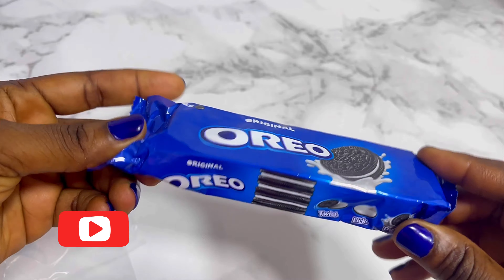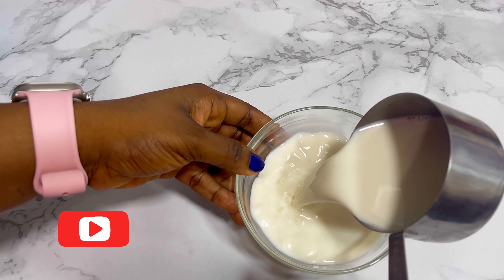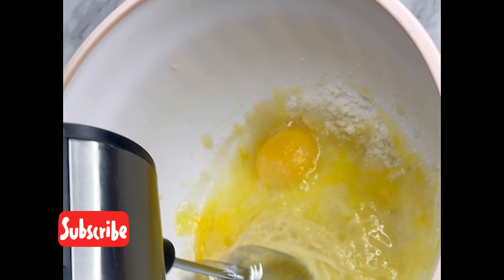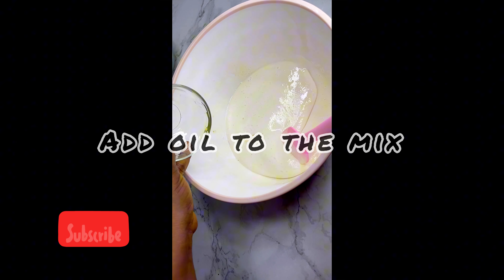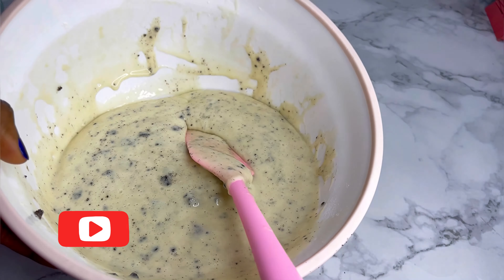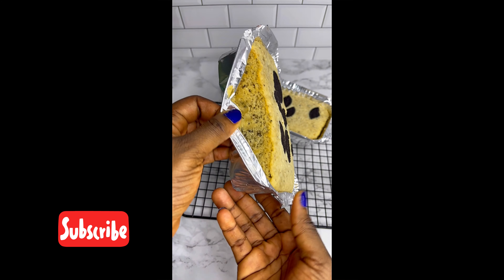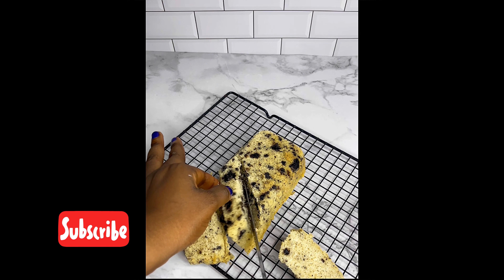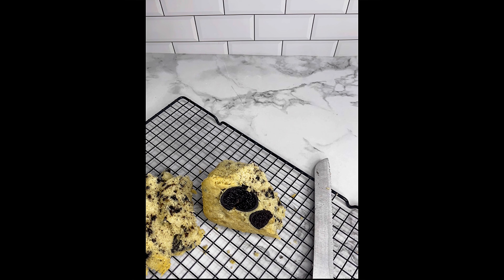EASY COOKIES AND CREAM CAKE RECIPE | Melts in your mouth and very easy to make.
Hi CAKESTAR!

cookies n cream recipe

baking powder 1tablespoon
oil 1/2 cup
buttermilk 1cup
a pinch of salt
vanilla flavor 1teaspoon
eggs 2
oroes